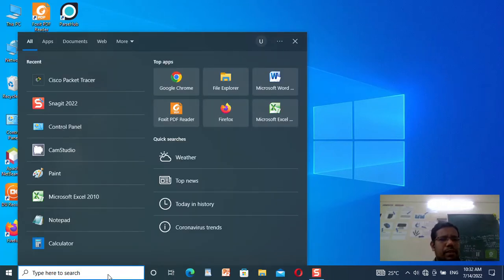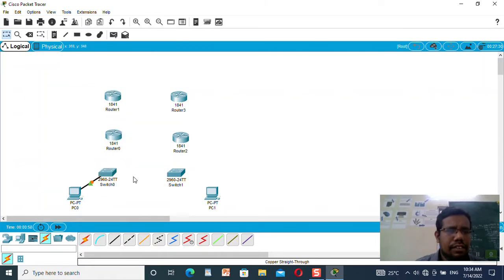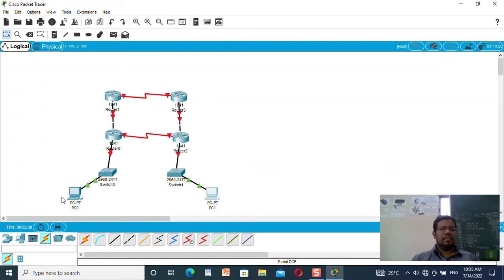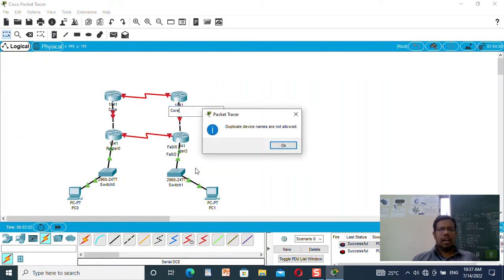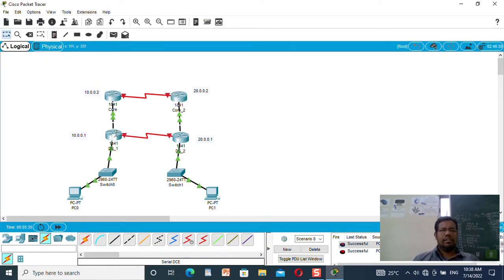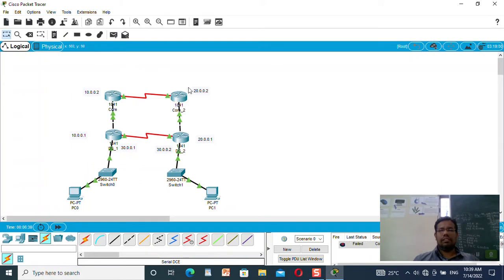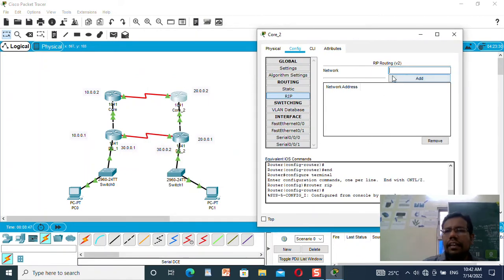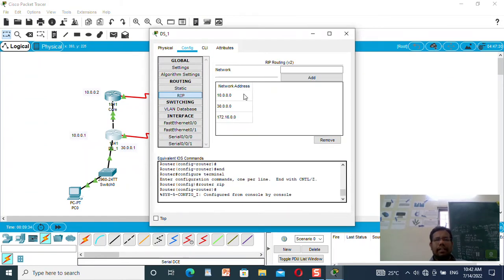Practical 2 : Demonstrating Distribution Layer Functions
M.Sc. Computer Science Semester III
Wireless Technologies
Prof. Prashant D. Londhe
Gogate-Jogalekar College, Ratnagiri